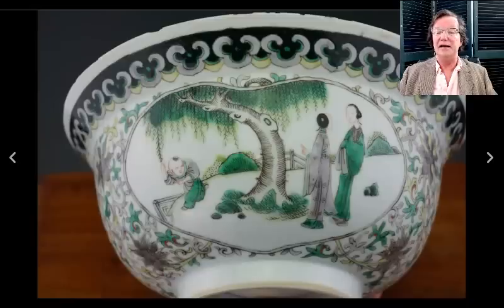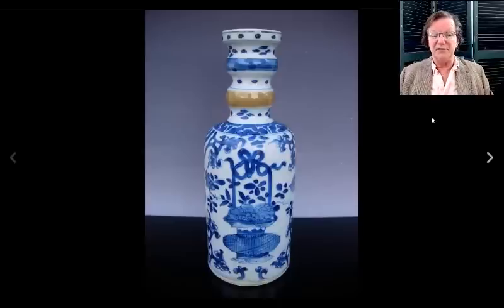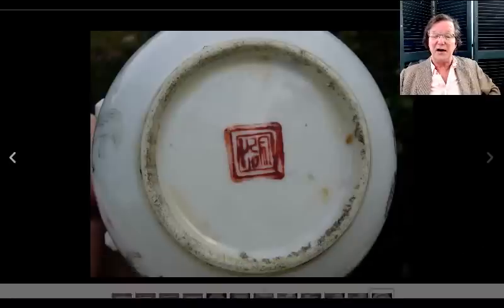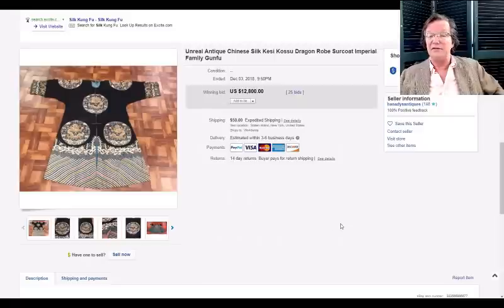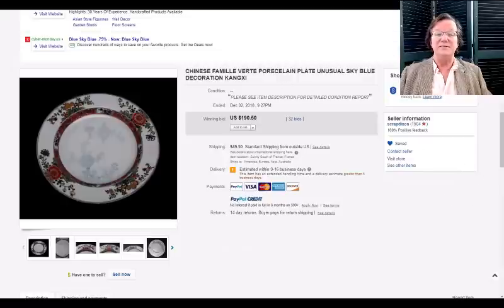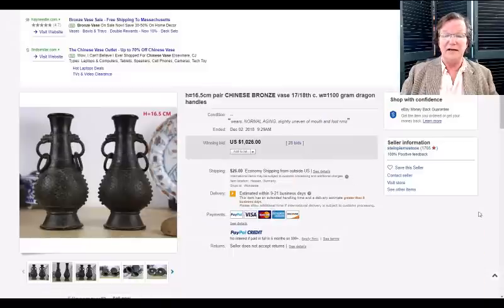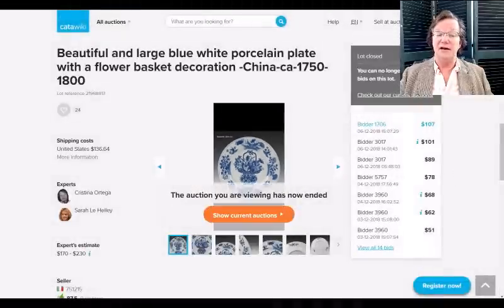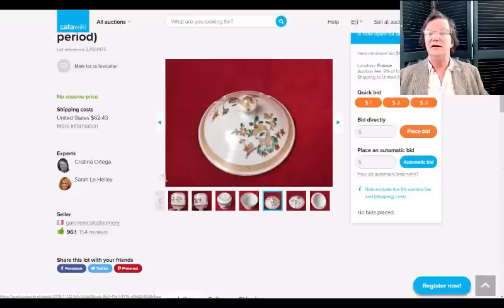December 7, 2018 Bidamount Weekly Newsletter Chinese Porcelain Auction Results, eBay and Catawiki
About this video:
Welcome.
Regular weekly and bi-weekly videos from Peter Combs and Bidamount about Asian art and the auction market. With an emphasis on fine art, auction news, and art news from numerous auction houses and online auction venues. These videos focus extensively on the Chinese art market and the Japanese art market. Other videos cover the topics of understanding and identifying authentic Chinese porcelain, Chinese bronze as well as information about the history of Chinese and Asian art. Visit Bidamount.com to learn more, join the ASIAN ART Forum and take advantage of the reference library filled with hundreds of auction catalogs and reference books on Fine Art, current art value by category, and links to museum collections.
December 7, 2018 Bidamount Weekly Newsletter Chinese Porcelain Auction Results, eBay and Catawiki.  Some great Silk Robes, Clobber ware, Kangxi vase, fine Lime Green famille Rose planters. Ming Bronzes, several nice ones.

Fun fact, most active eBay users, who buy and sell on the site have two eBay accounts. One for buying, another for selling. Get a first or second one quickly and easily. Weekly news and information about Chinese and Asian art online auctions, antique auction, art auctions.